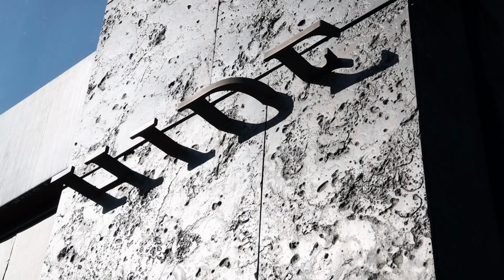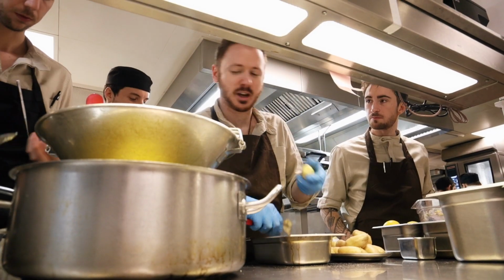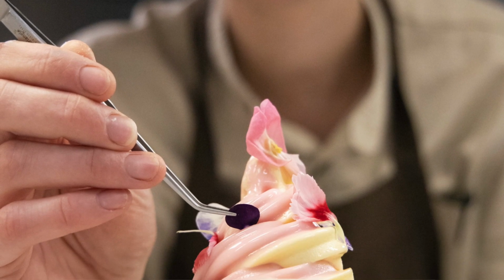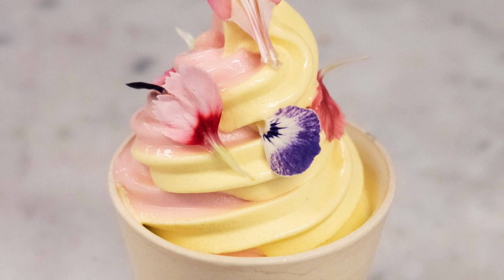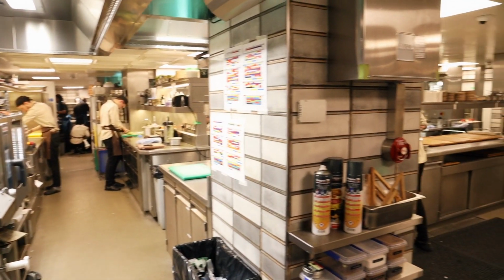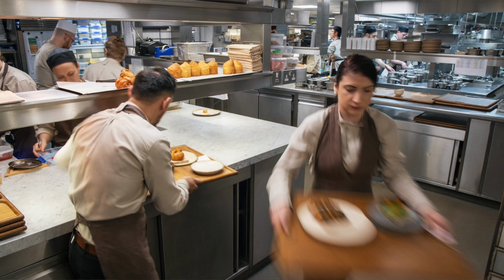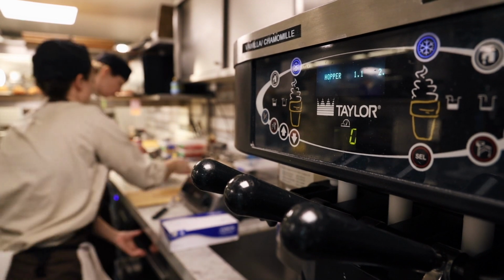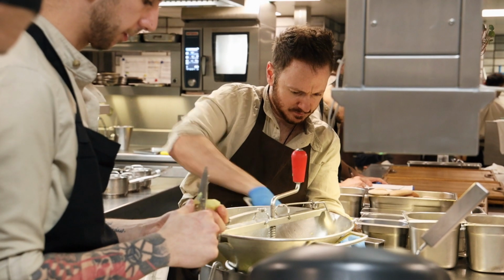Hide Piccadilly - Michelin Starred Soft Serve!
Ollie Dabbous explains how soft ice cream has become an intrinsic part of the dessert offering at his Michelin Starred restaurant in London's Piccadilly.